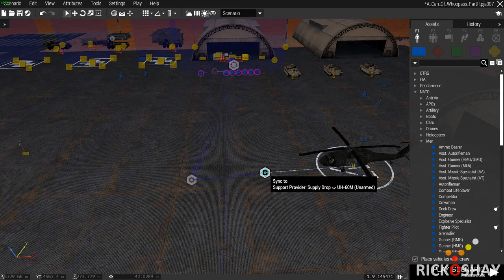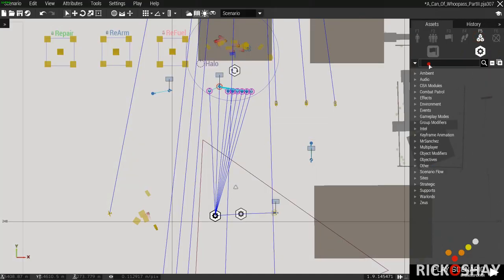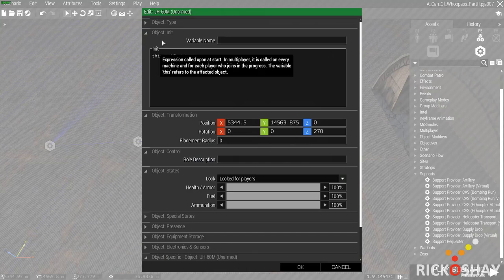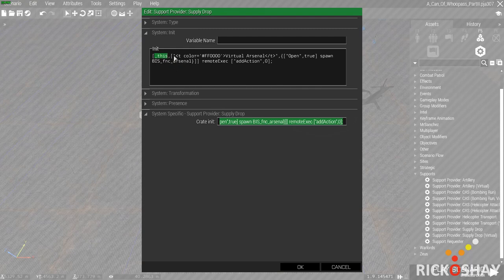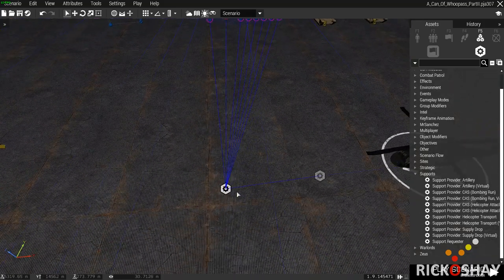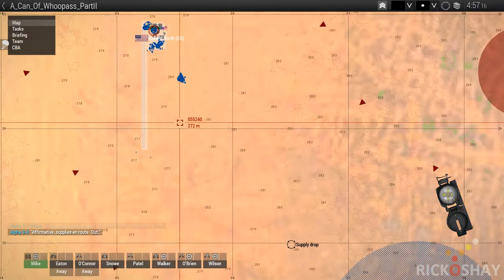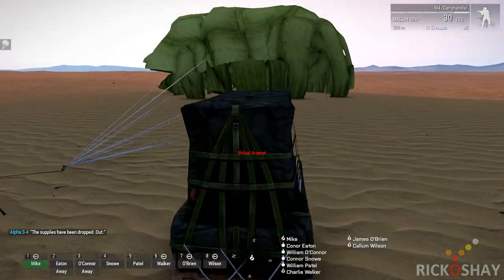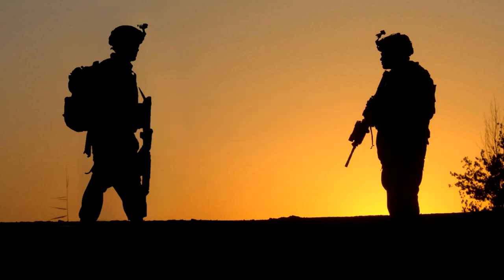ROS Support Drop Virtual Arsenal script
Over  24,300 hours - in Arma 3. I've been gaming and creating content for games since 1987. I'm a computer engineer with a creative background. I still play lots of other fps games - but as you can see I'm an Arma -holic - so to speak. (no reference to the community site by the same name).

This video is a simple tutorial on how to add a Virtual ammo box support drop on a designated position.

Note : Access to SW files is limited to friends only. Please send friend request to gain access. Sorry for the inconvenience.

If you would like to help me make more videos and help you make more missions - please consider a small donation - any amount is gratefully accepted.